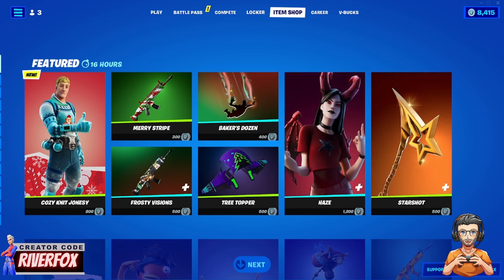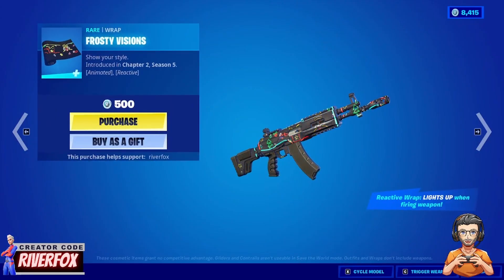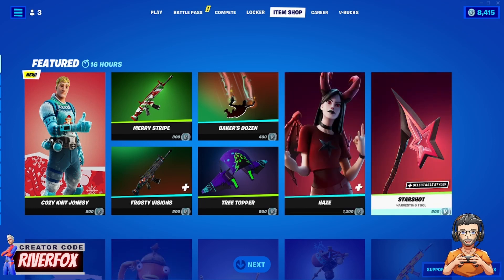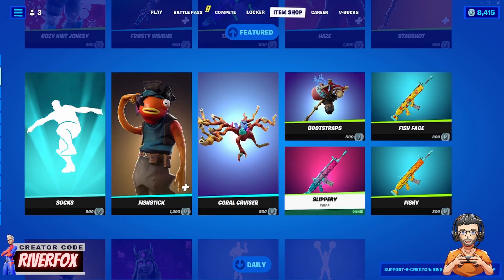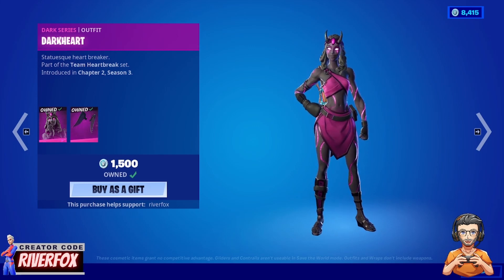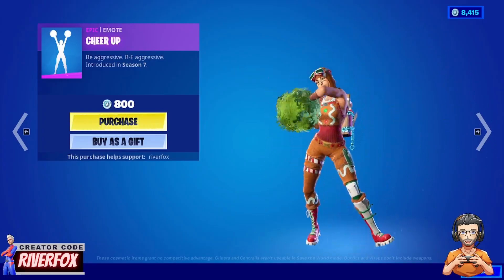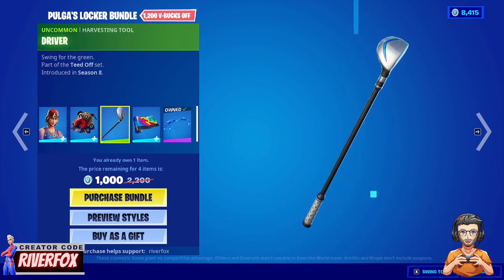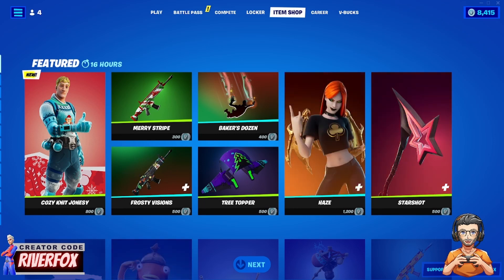Cosy Knit Jonesy and Darkheart Fortnite Item Shop